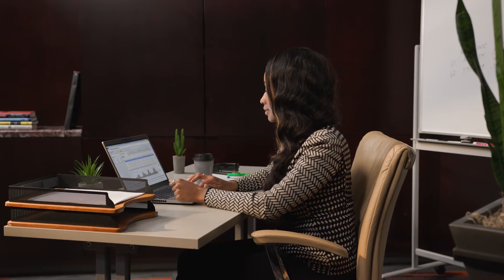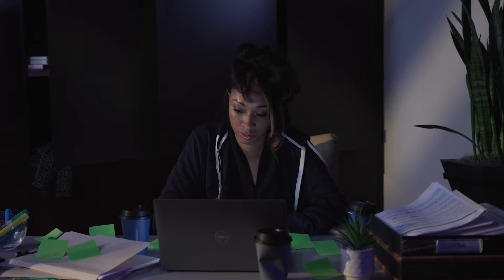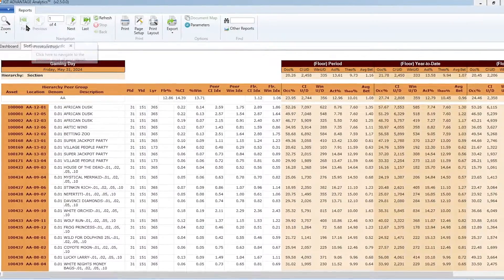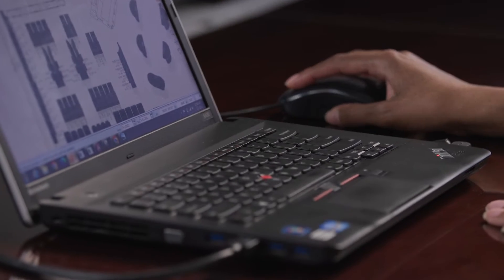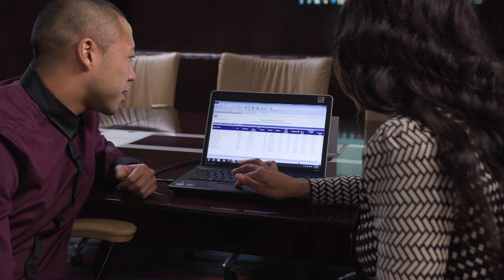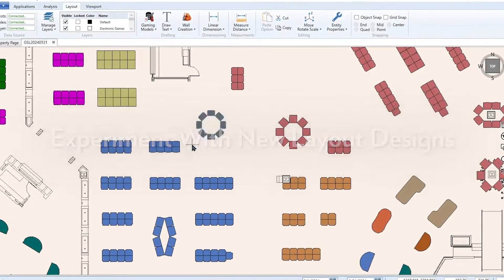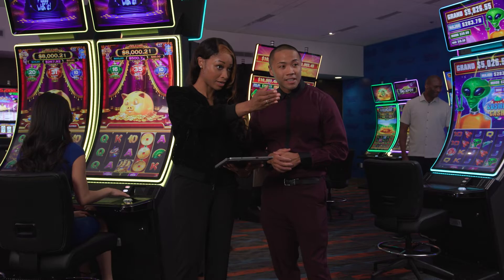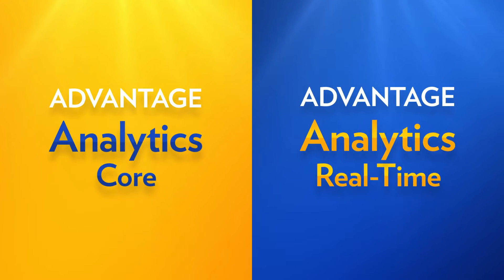IGT ADVANTAGE™ Advantage Analytics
ADVANTAGE Analytics provides access to your enterprise’s gaming data using standard data warehousing technologies.

for more information on IGT ADVANTAGE™ Advantage Analytics and be sure to join our online community to always get the latest updates from IGT.